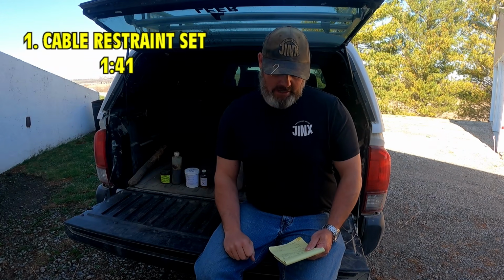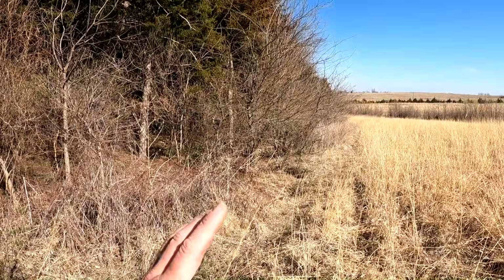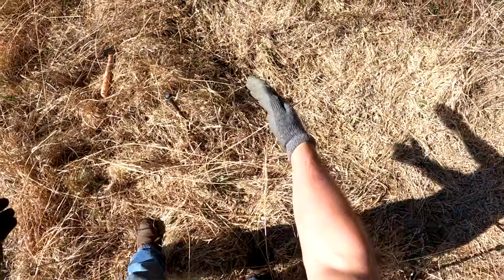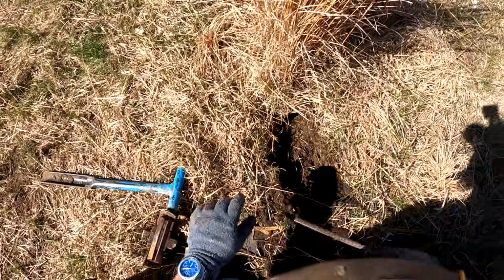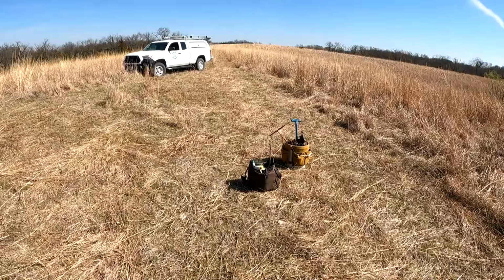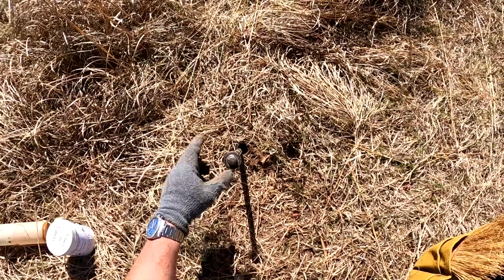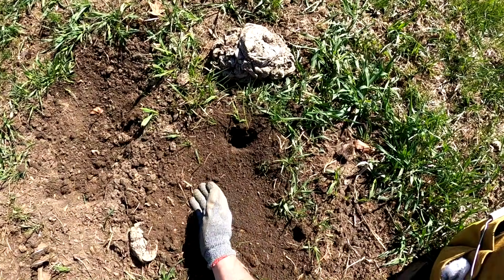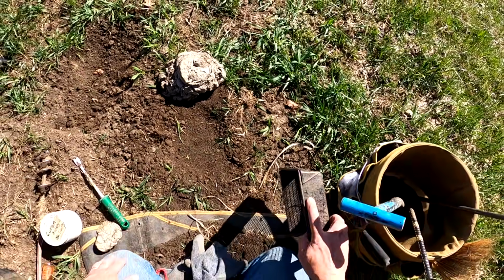4 SETS GUARANTEED TO CATCH COYOTES! Jinx Top 4 Coyote Trapping Sets 2022-23Trapping Season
These are the top 4 most productive Coyote Trapping Sets of Jinx 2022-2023 Coyote Trapping Season. These 4 sets are guaranteed to catch Coyotes!

TO PURCHASE THESE PRODUCTS FROM THE VIDEO:
Missouri Cable Restraint from DakotaLine the 285:

Apple Roads Bait and Lure: Custom Blend double glands (Gallon)

Duke Traps:
"Performance Tested Wildlife Management Equipment"